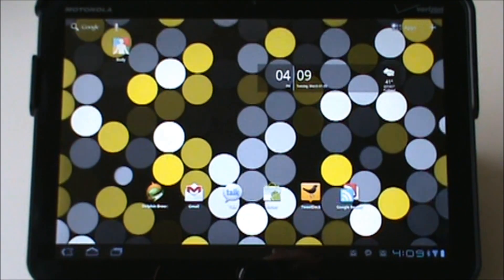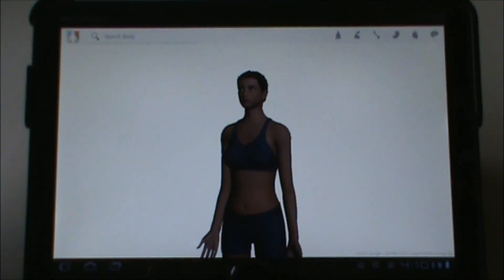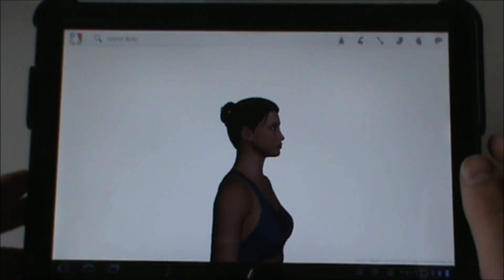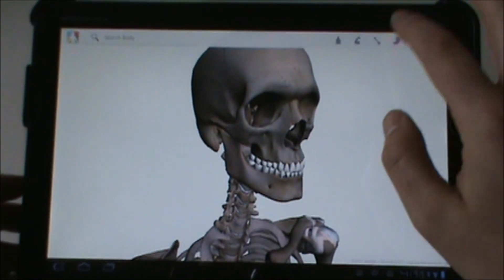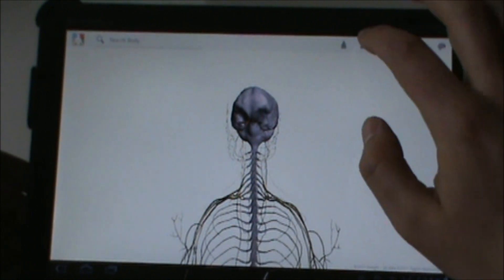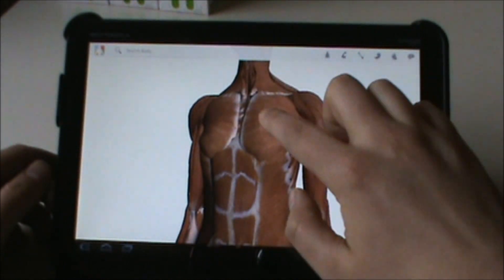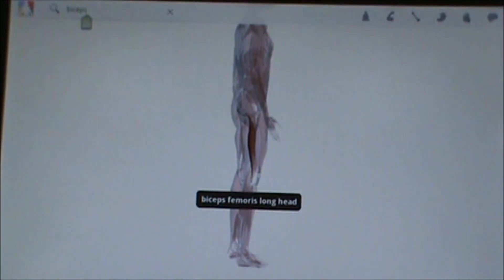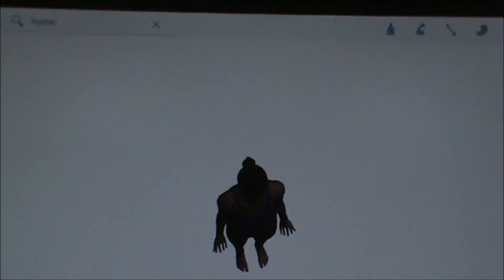Google Body on Android Overview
- The new Google Body app for Honeycomb tablets (aka the Motorola XOOM) went live for a short few minutes in the Android Market and has since been pulled.  Luckily we got our hands on it and had a chance to walk-through it.